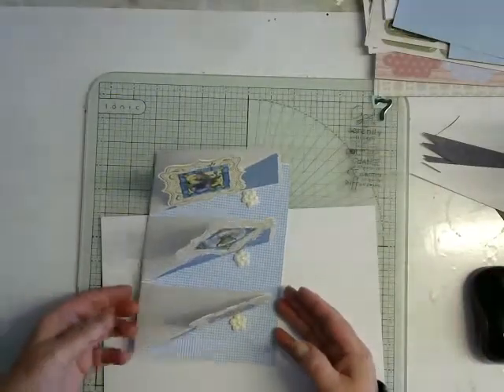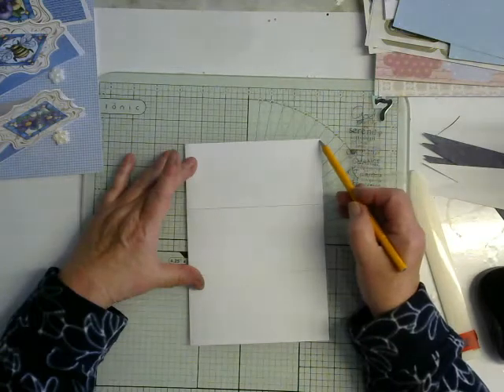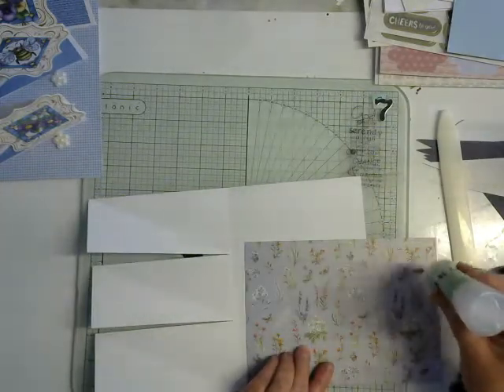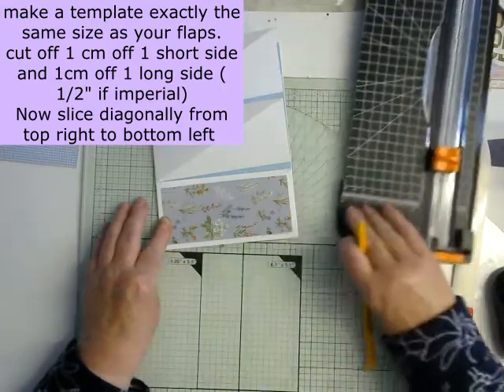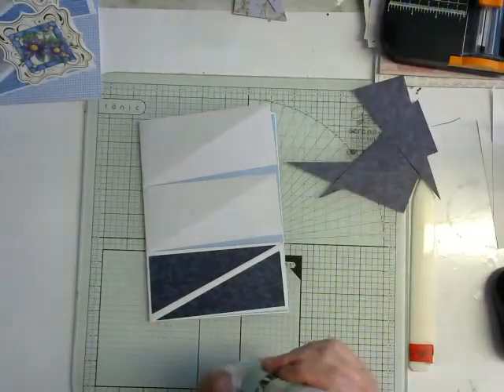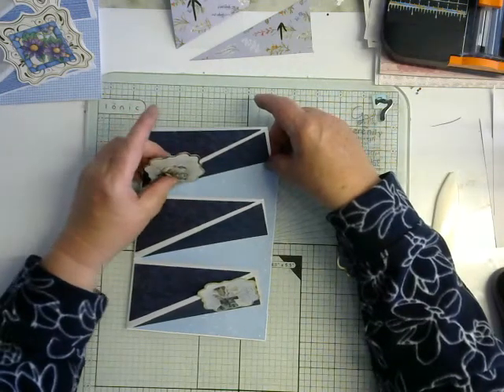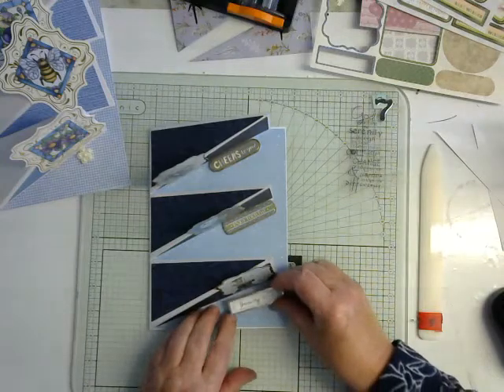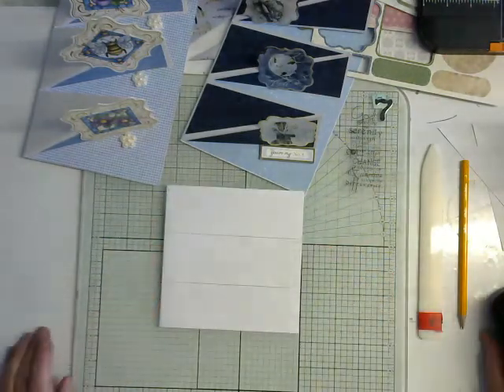triple twisted Easel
Simple triple twisted easel card made from any size card.